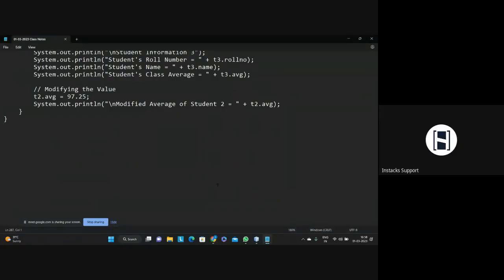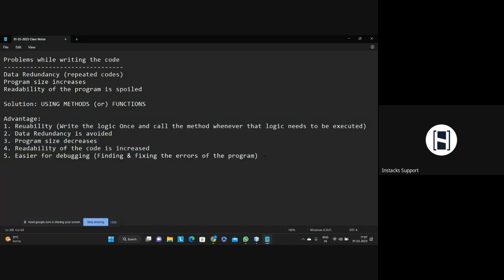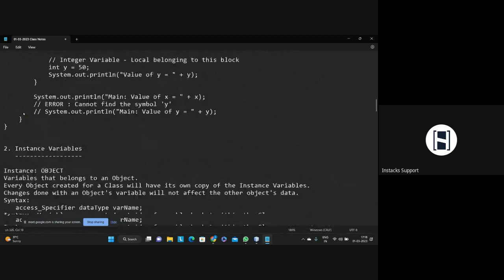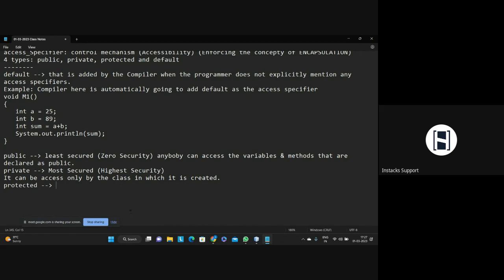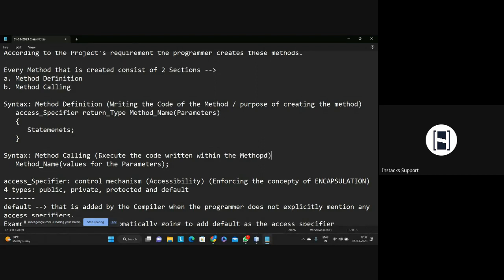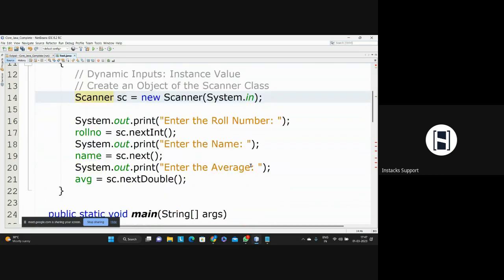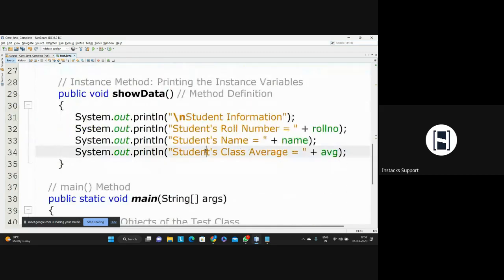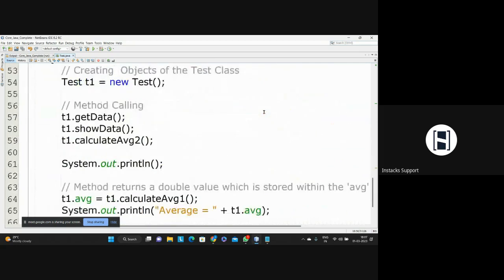Java Session 18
What is covered in theis session -

METHODS (or) FUNCTIONS

What is a Function/Methods?
Advantages of using Functions/Methods
How to create Methods
Function returning a value
Function not returning a value

Instance Methods